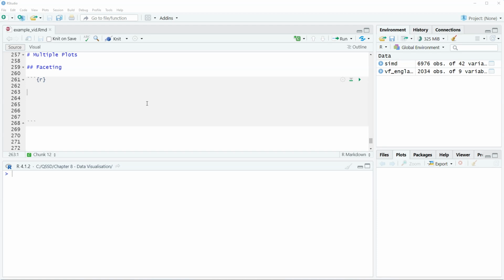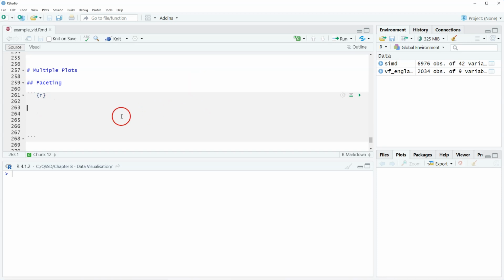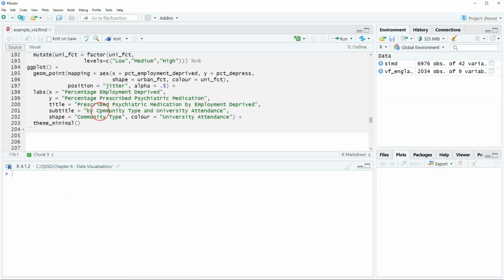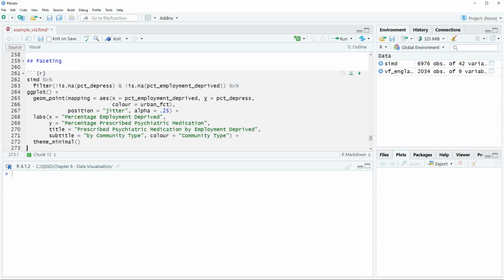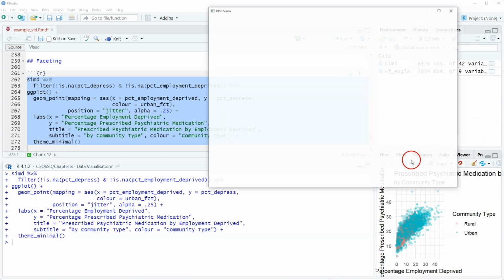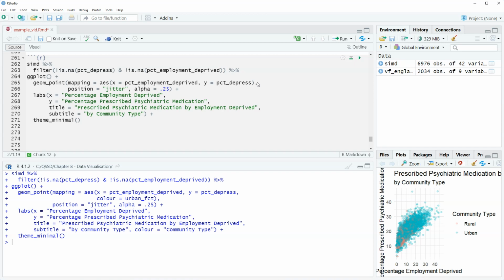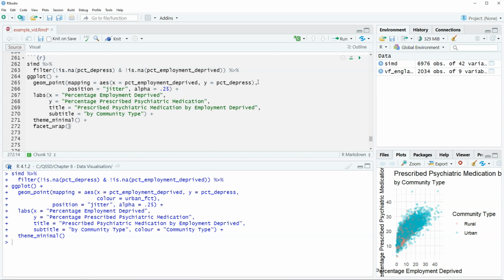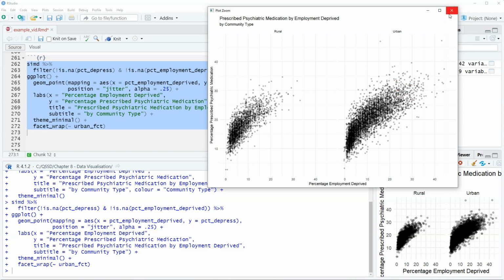Chapter 8 Video 11 - Multiple Plots - Faceting in R (with ggplot2)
In this video, we examine plot faceting in R using the facet_wrap() function from the ggplot2 package.